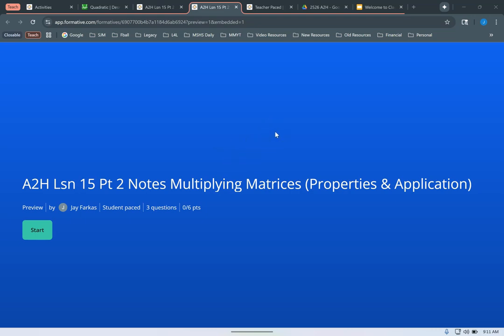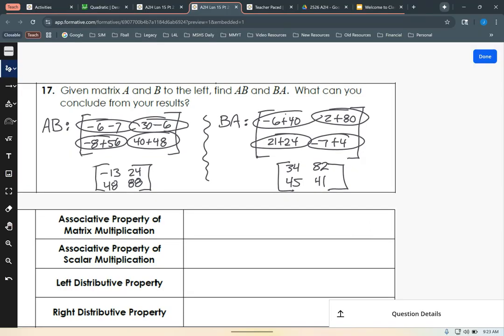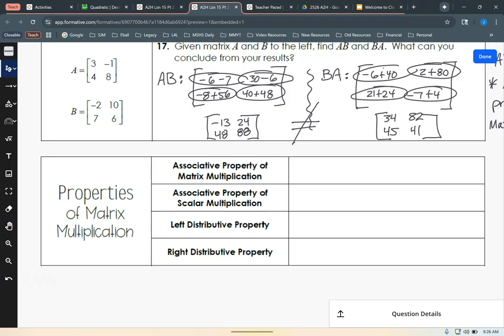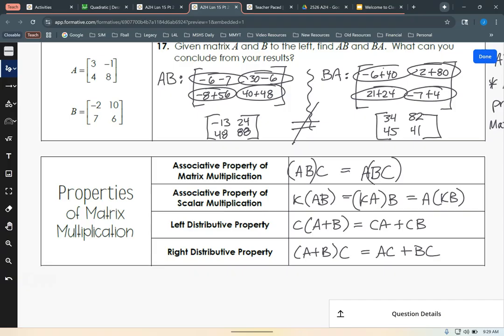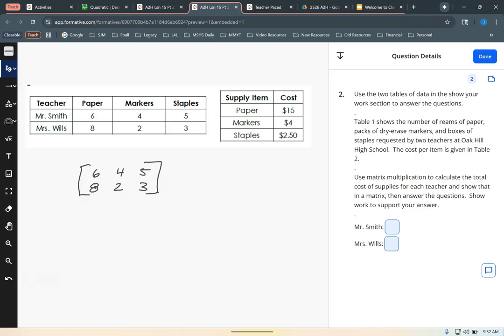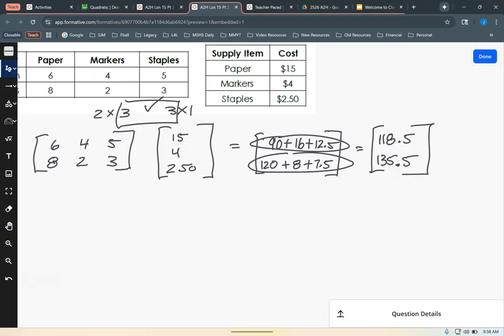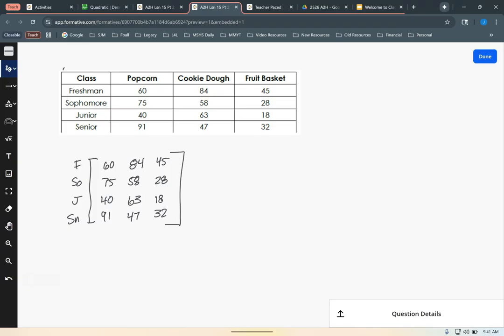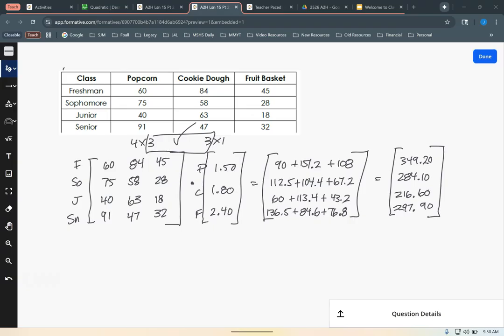A2H Lsn 15 Mult Matrices Pt 2